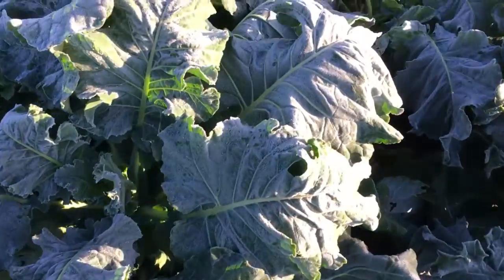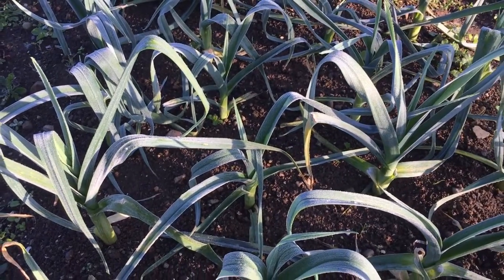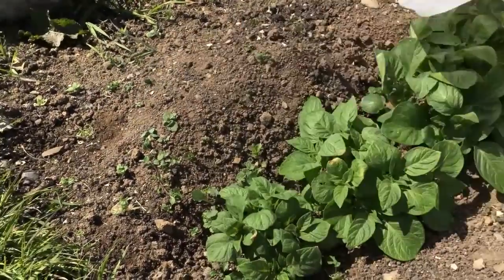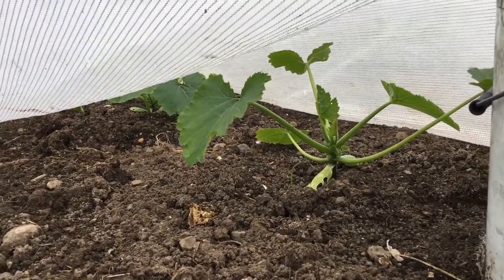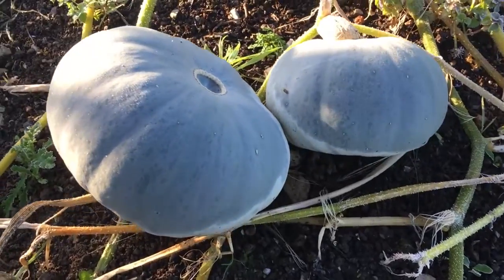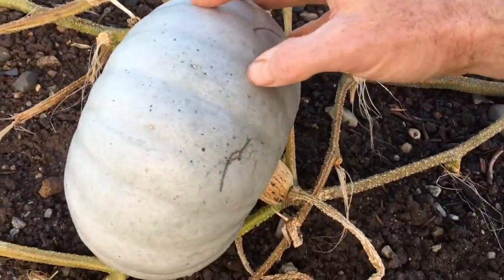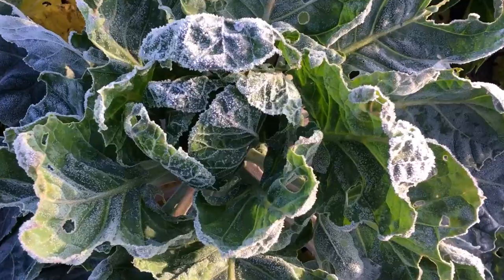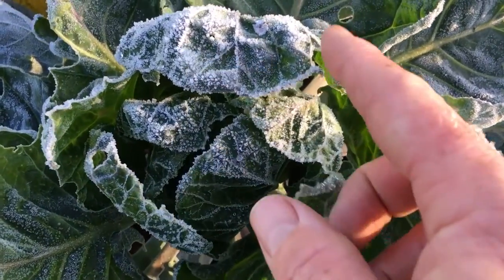Update - 2019 W43 - Frost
A strong frost last week changes things in the garden, ending the harvest of some crops, and starting the winter season.